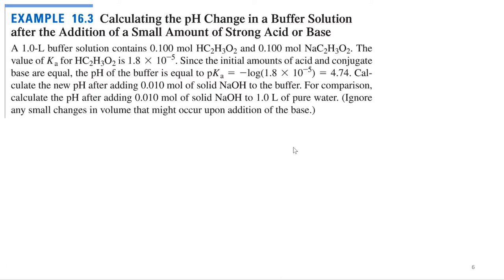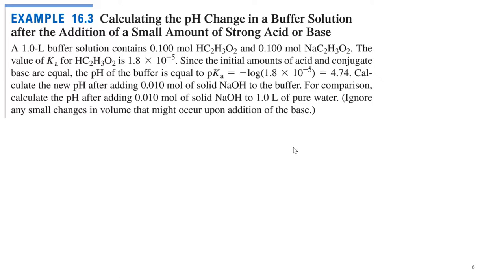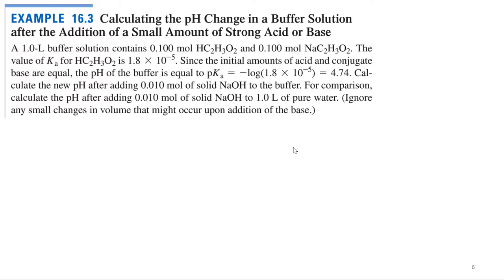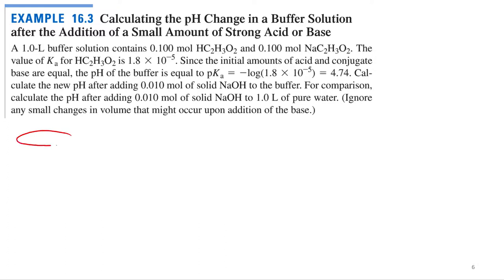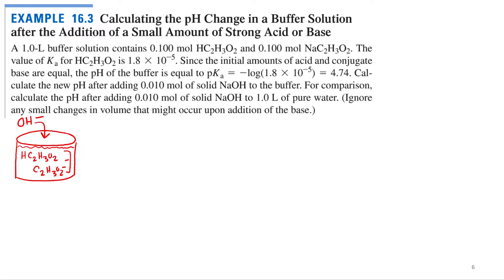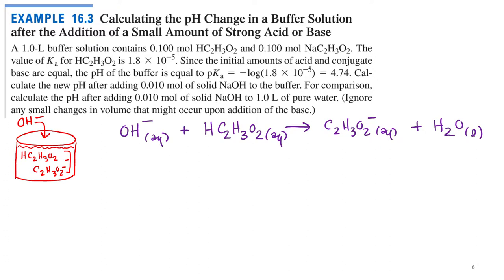Aqueous Equilibria 5.6 Calculating Change in pH